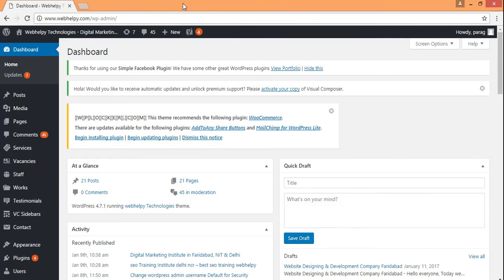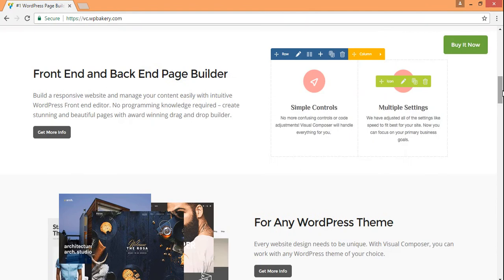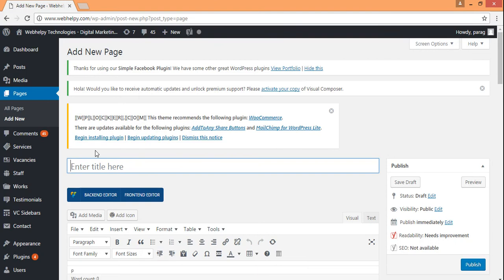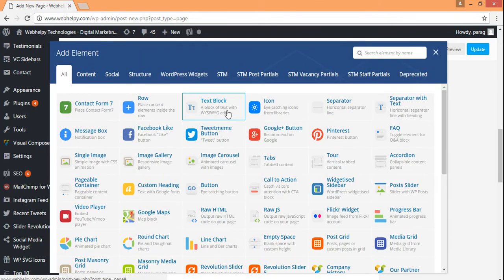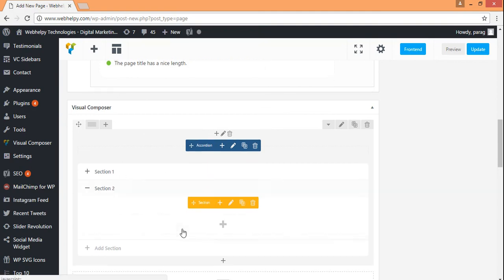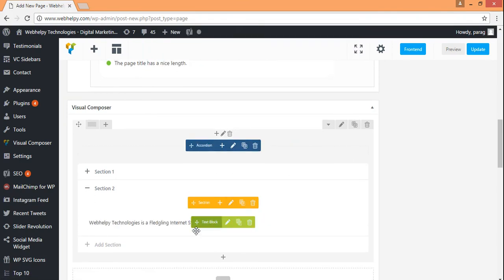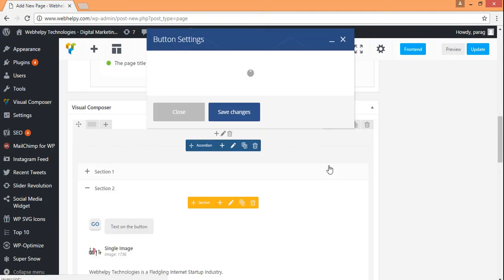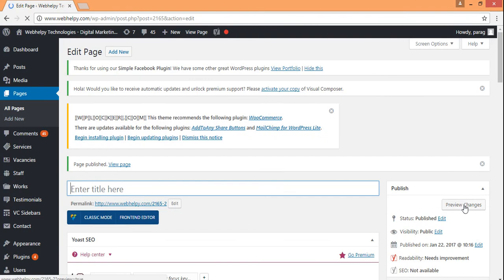How to use Visual Composer in Wordpress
How to use Visual Composer in Wordpress, visual composer tutorial pdf, visual composer tutorial 2016, what is visual composer, visual composer examples, visual composer demo, visual composer free download, visual composer wordpress not working, visual composer review